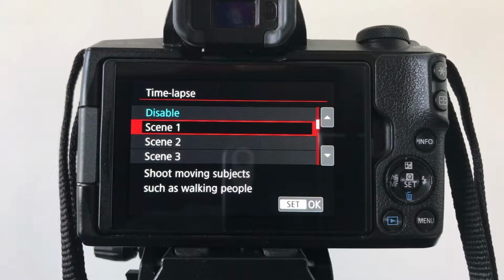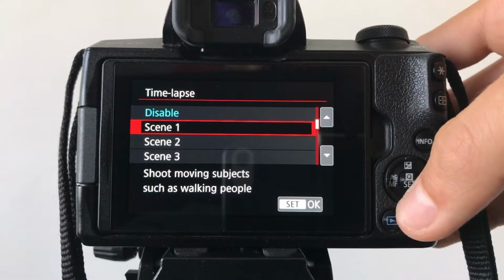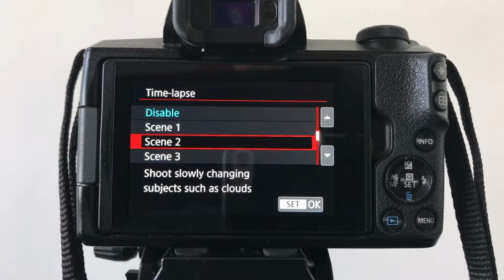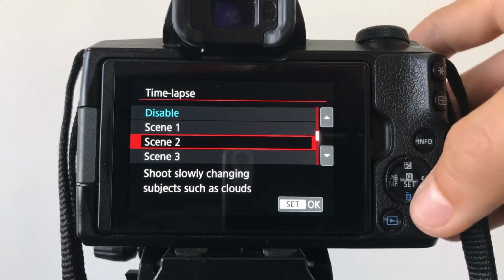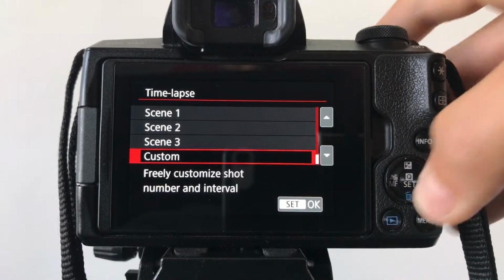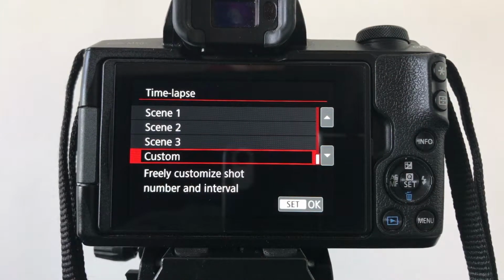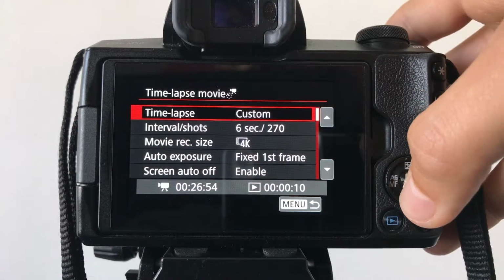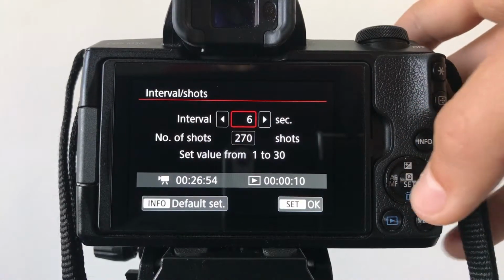Time-lapse shooting on the Canon M50!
I hope you're doing great. I'm in Australia having a great time and felt like making a video on how to shoot time-lapses on the Canon M50 because I really enjoy it. My MacBook Air is very old and I was barely able to edit the video, I'm sorry for the flicker.